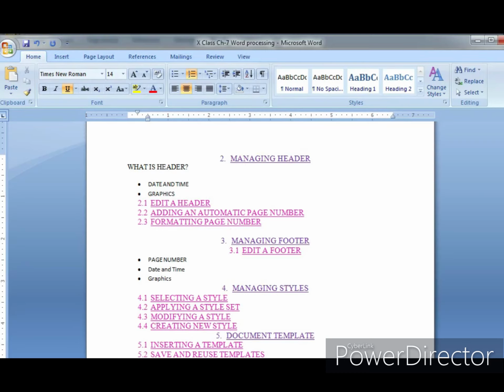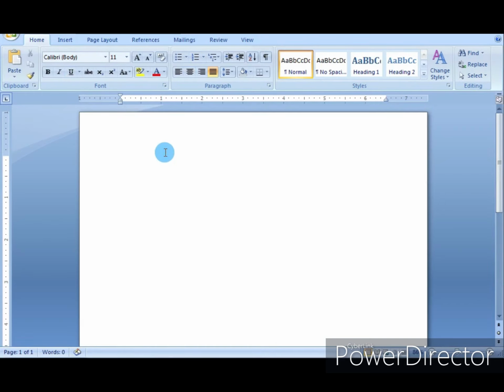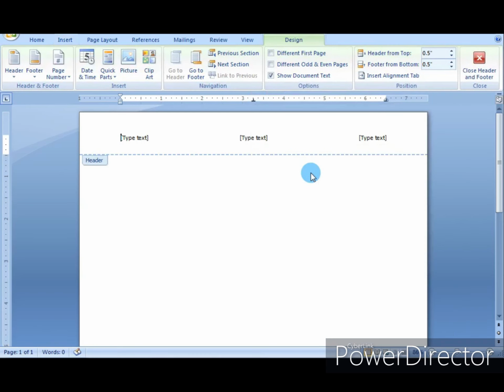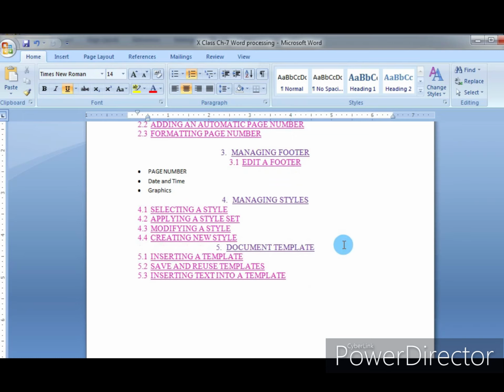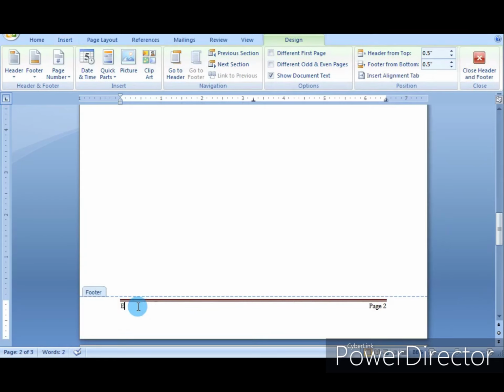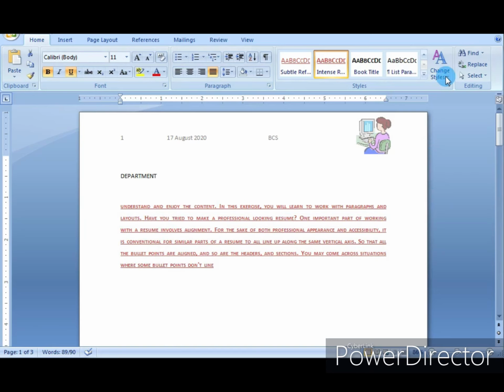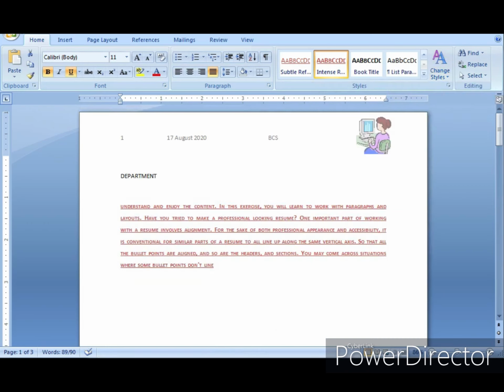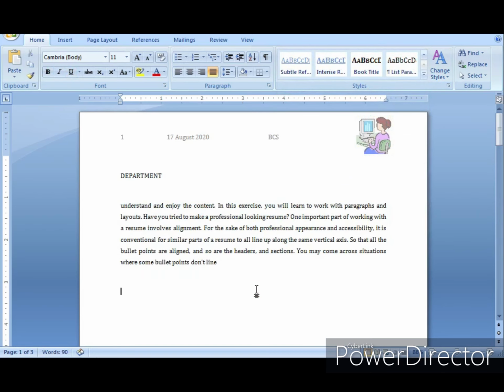Word Processing (Part-2)(X-Class)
This video covered the topics:
2. Managing Header
3. Managing Footer
4. Managing Styles